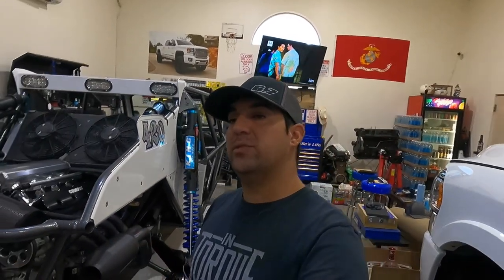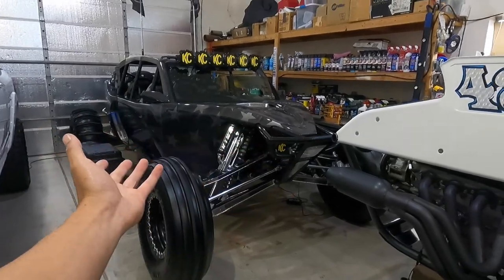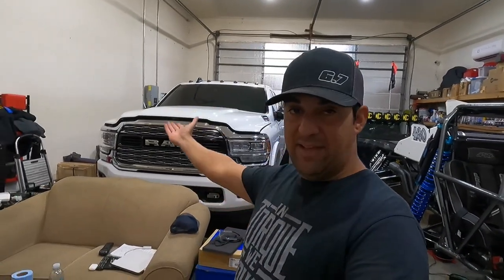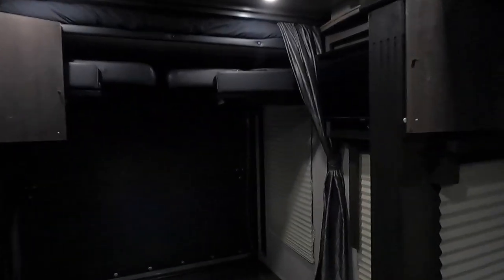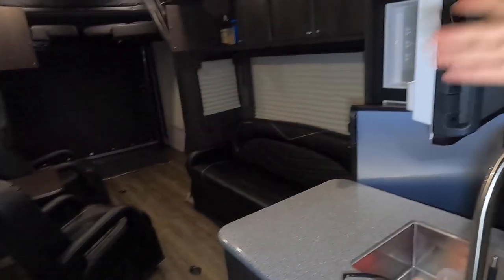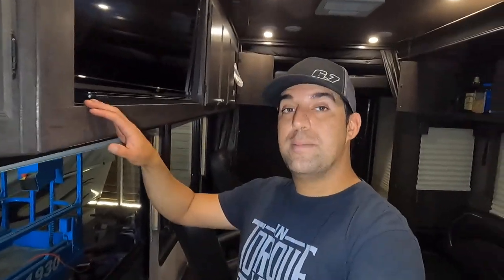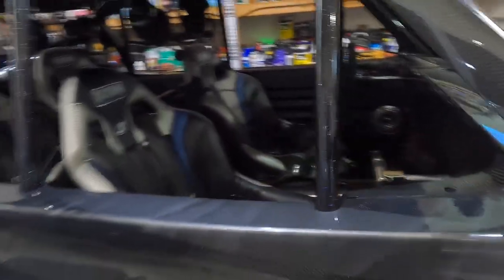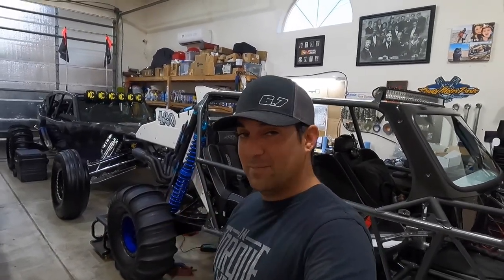Would I Buy Another Attitude Toy Hauler....Bumper Pull Or 5th Wheel?